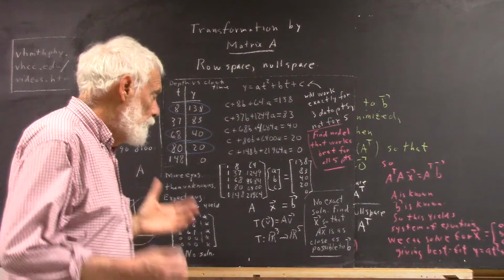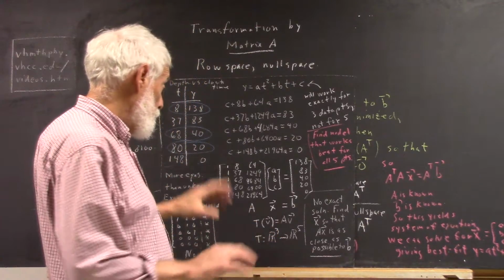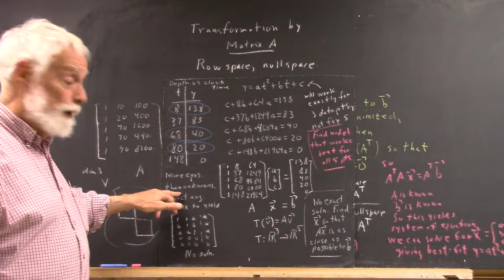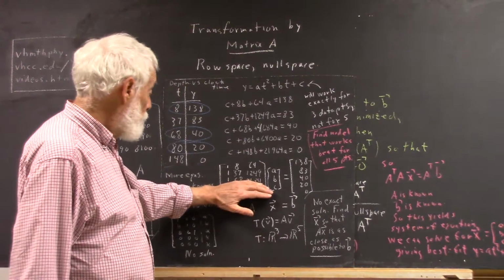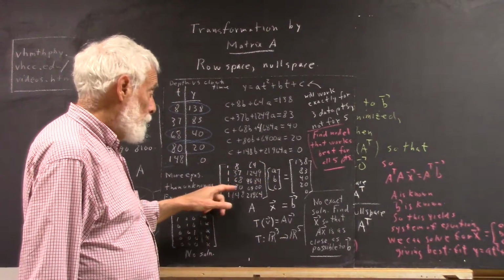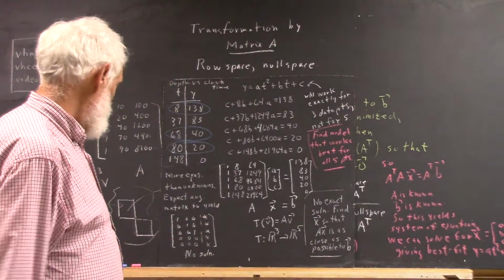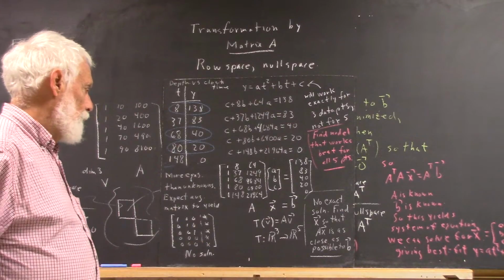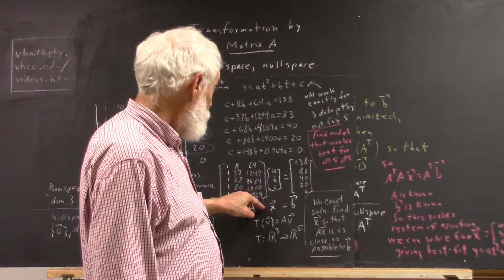daglin 1089 depth model no solution for five data points find x that gets us closest to b note ab